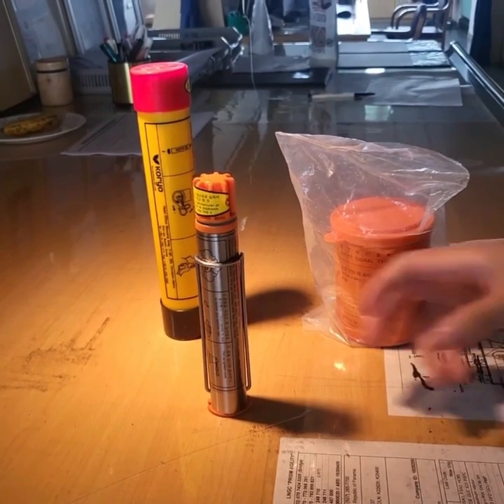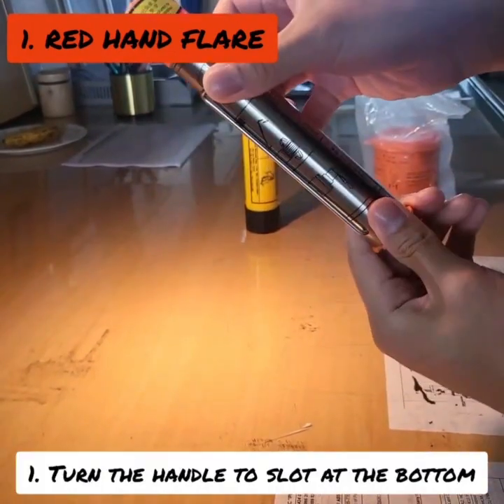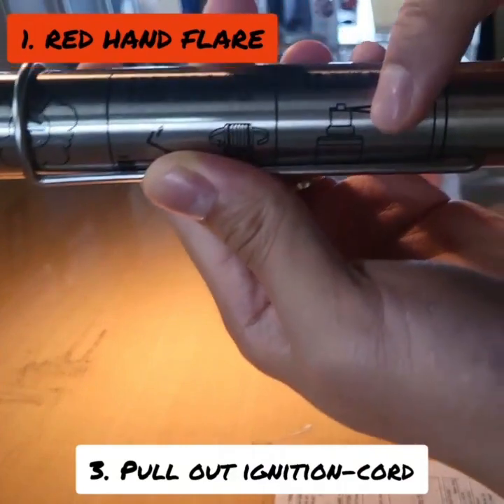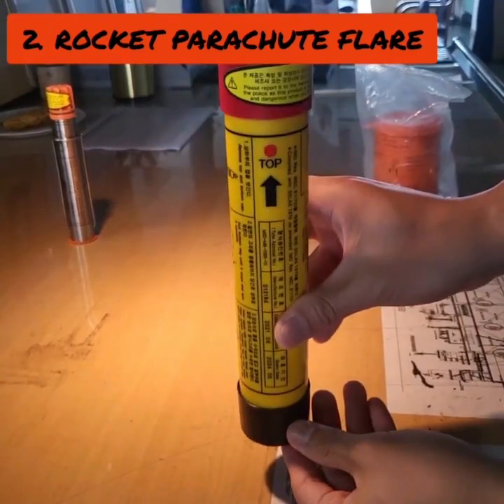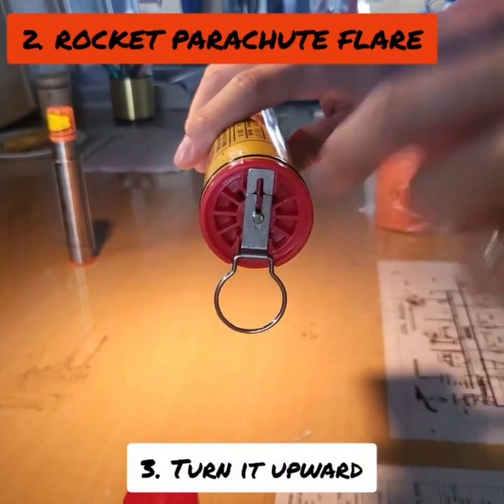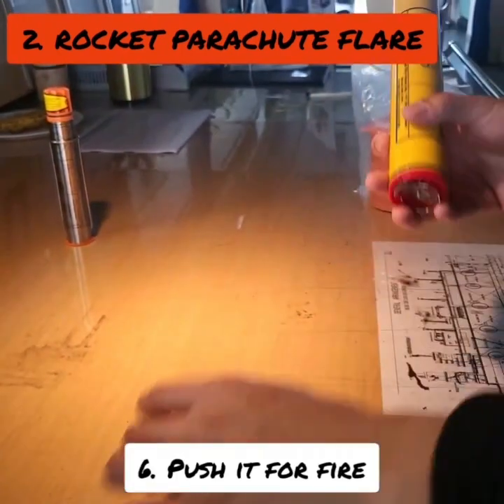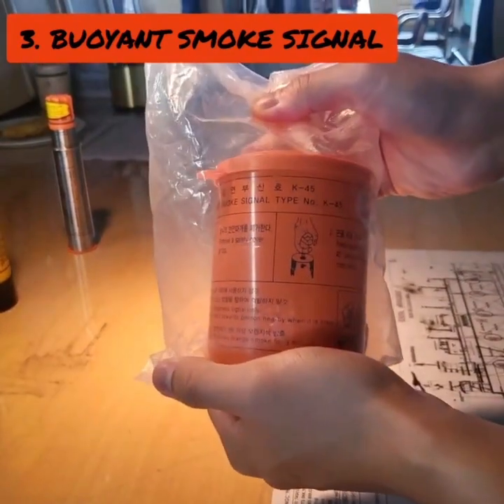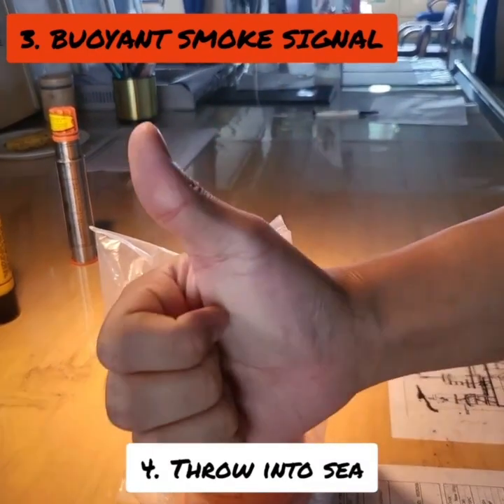선박 조난신호(Distress Signal)사용법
선박 조난신호(Distress Signal)사용법에 대한 설명 영상 입니다.